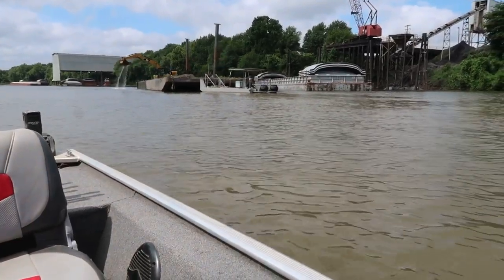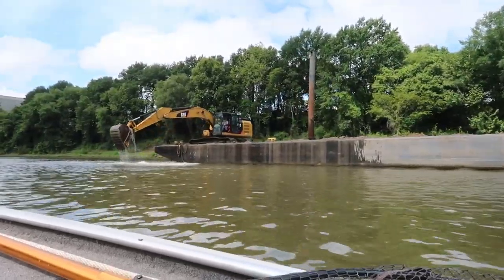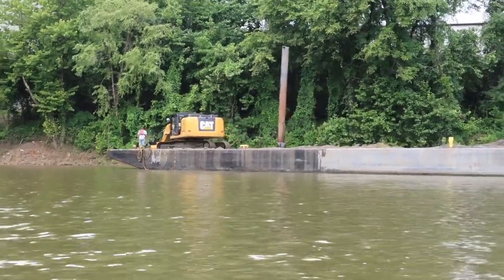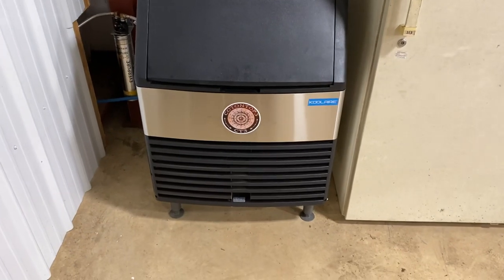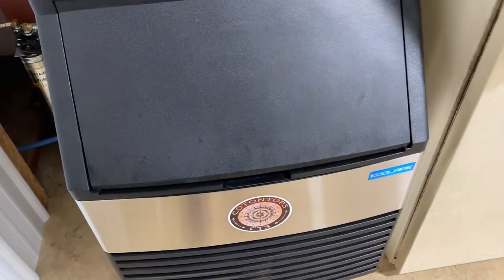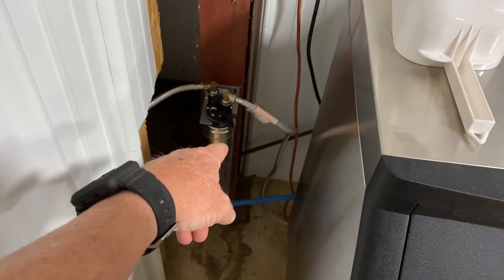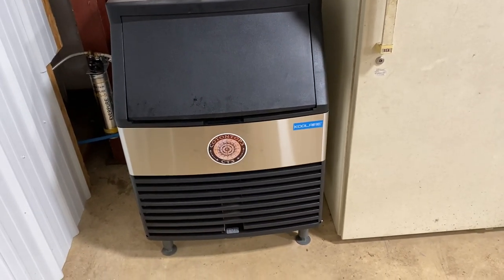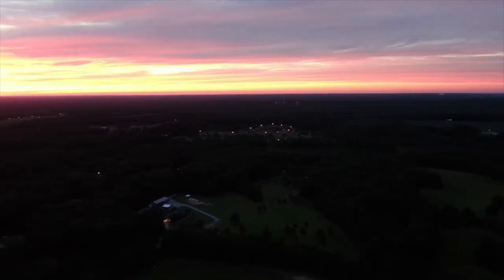Caterpillar 323 excavator paddling a barge down the river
This is how we do it here 🤣🤣